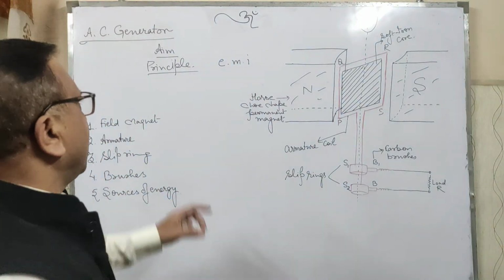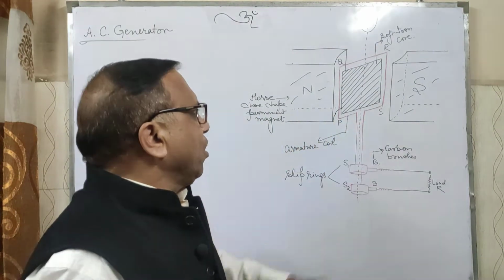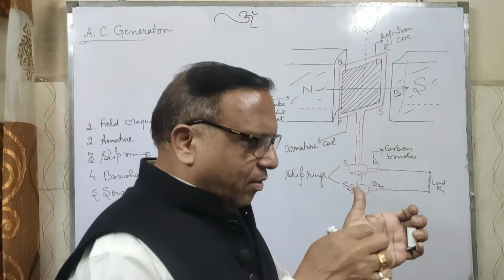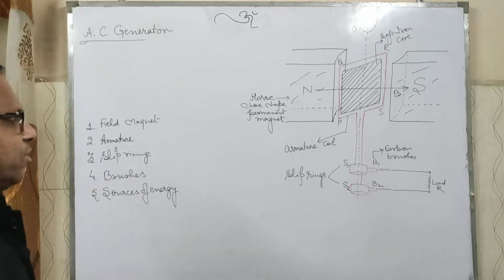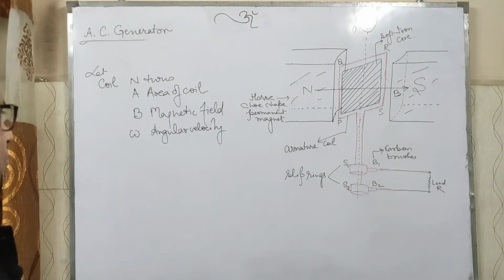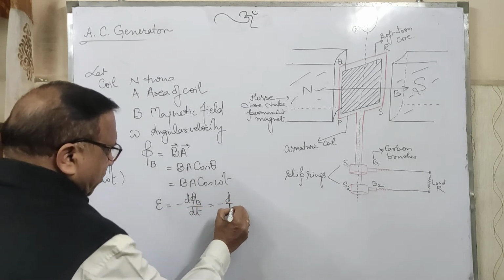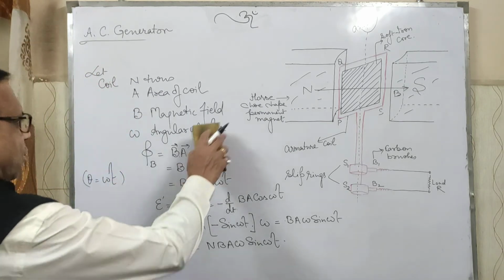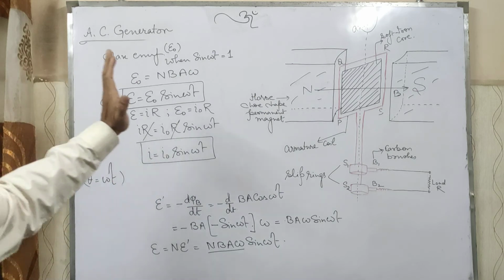AC GENERATOR ( REVISION 6 )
AC-TRANSFORMER ( REVISION  6 )
In this video revise AC (Chapter 7 ) . By this  student can revise perfectly whole chapter  in a very short time. Students don't need to attend tuitions anymore.
 RK Physics is the best online/offline coaching for PCM for 11th and 12th with IIT JEE and  NEET preparations.
There  are IITian faculty.